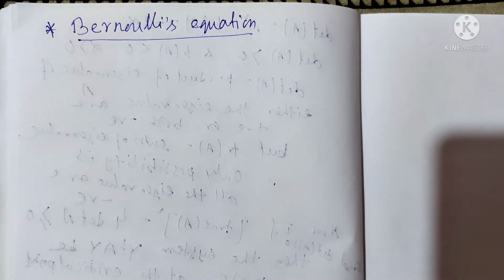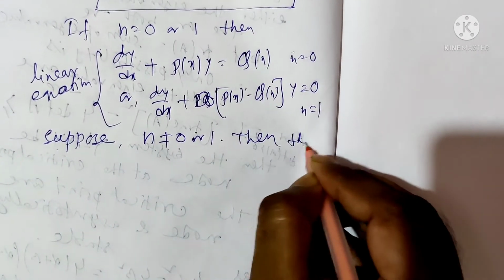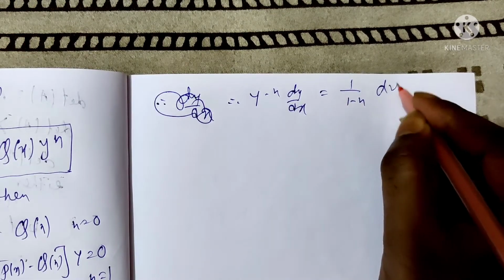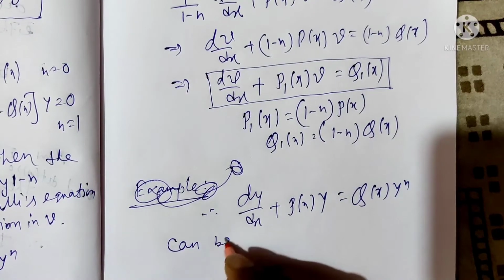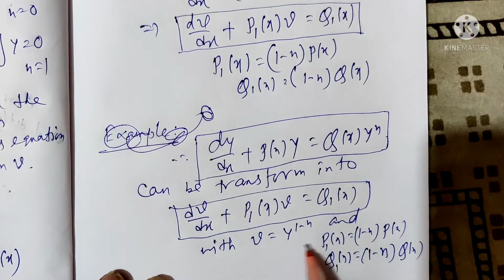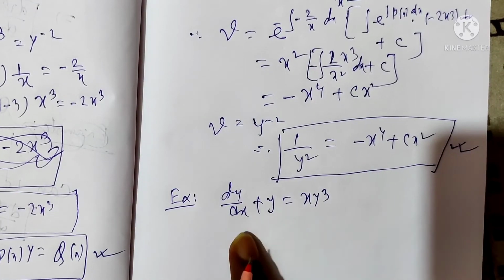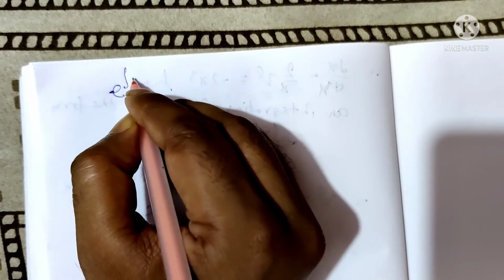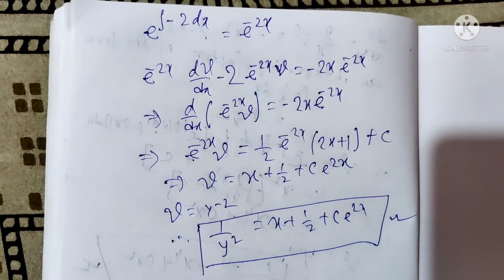Bernoulli's equation and it's solution ।। Example with solution of Bernoulli differential equations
Here we solve Bernoulli's equation. Example with solution of Bernoulli's differential equation. bernoulli ordinary_differential_equation ,mathematical problemsolving